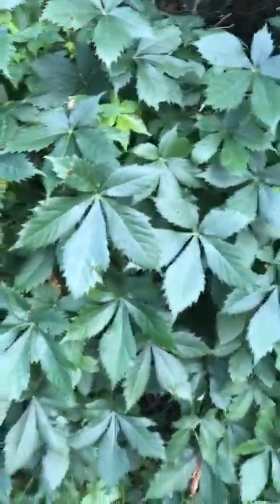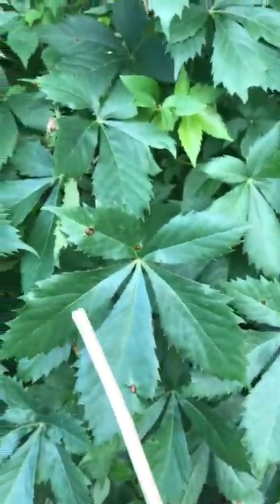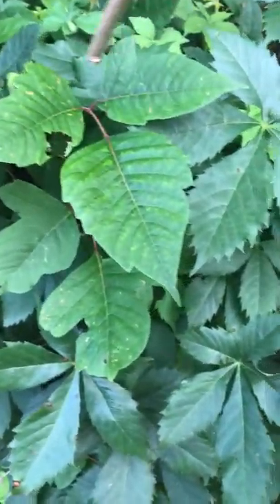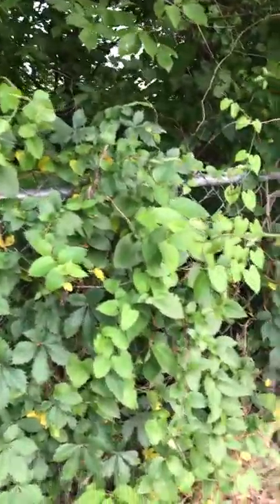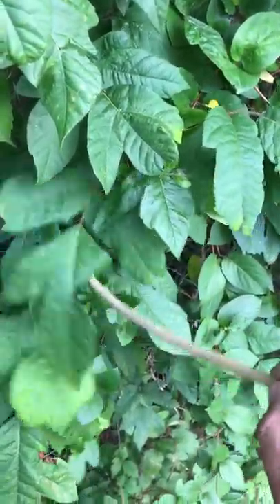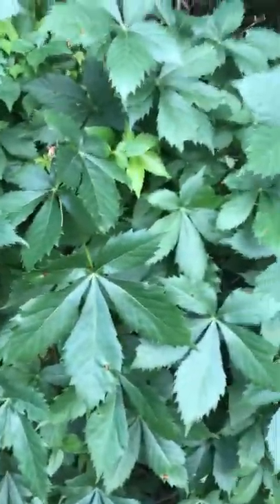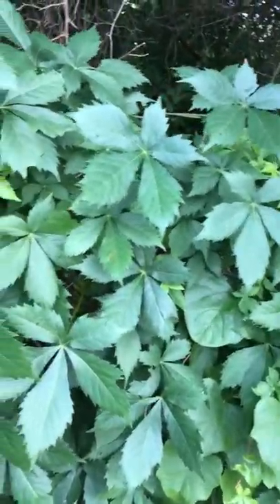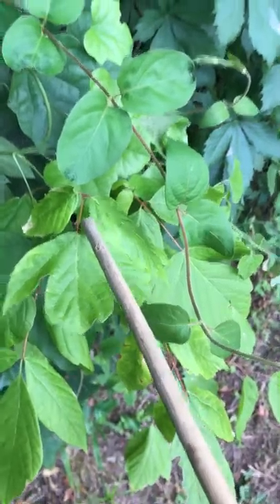How to spot poison ivy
In this video I will show you the difference in poison ivy and Virginia creeper.